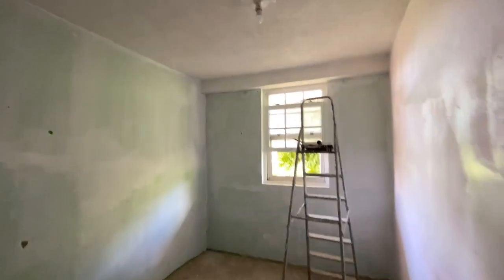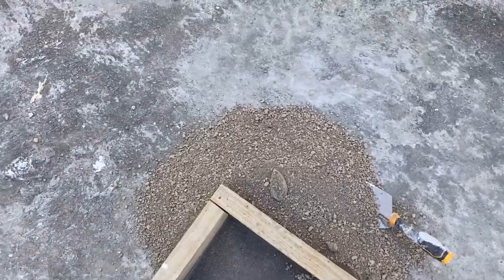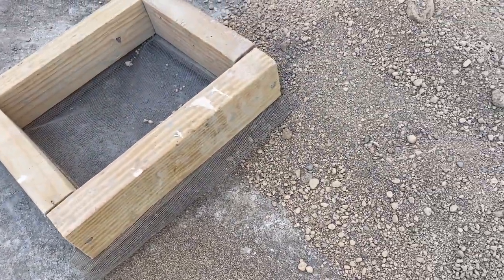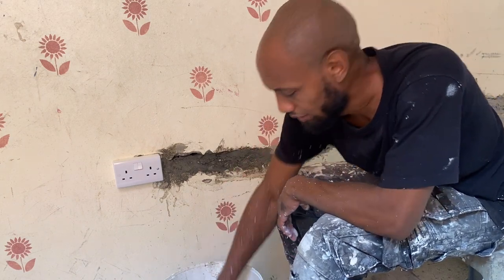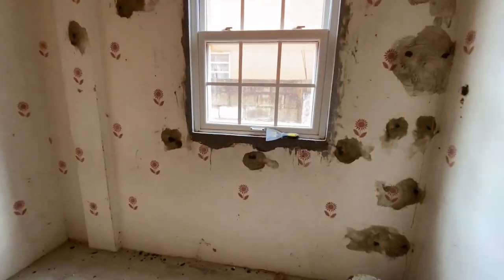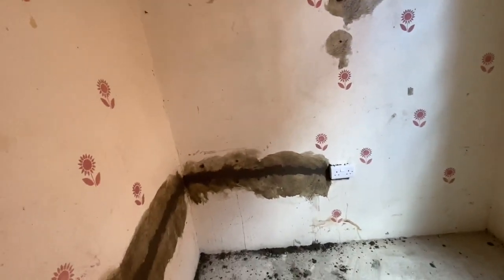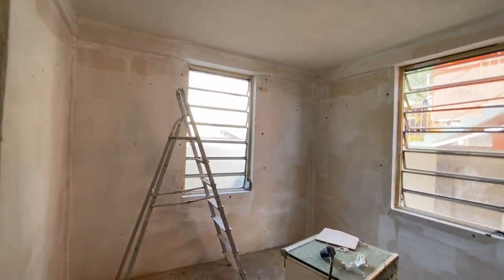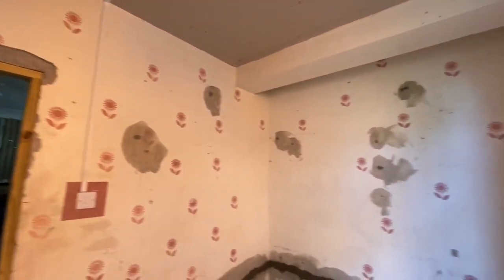How to plaster patches in the Caribbean